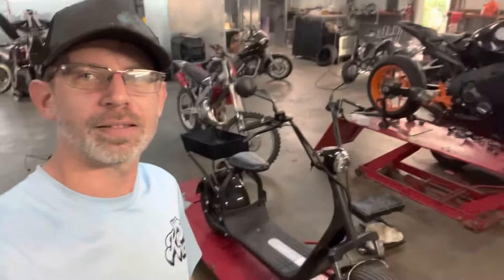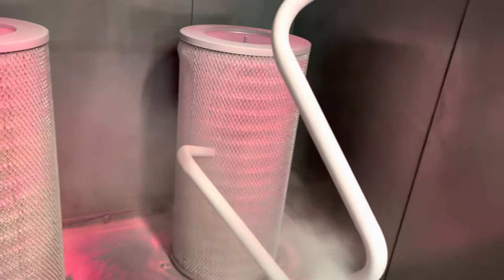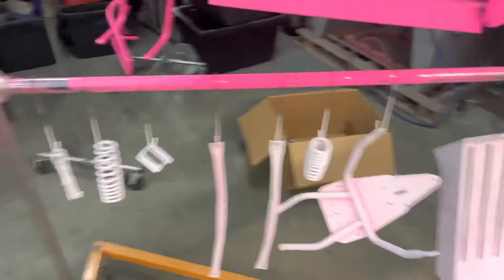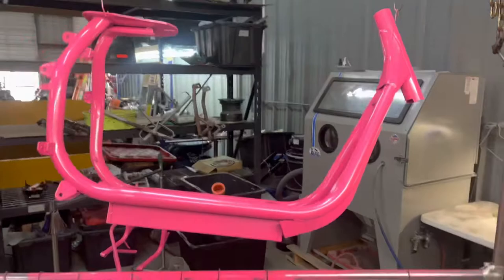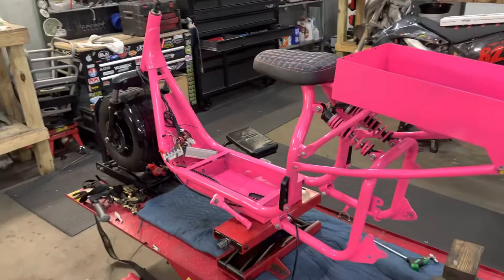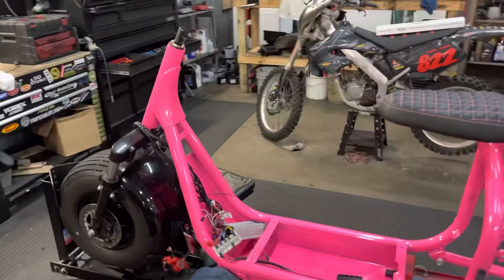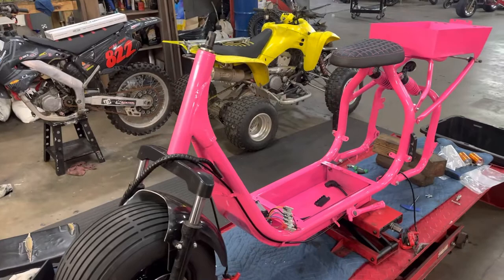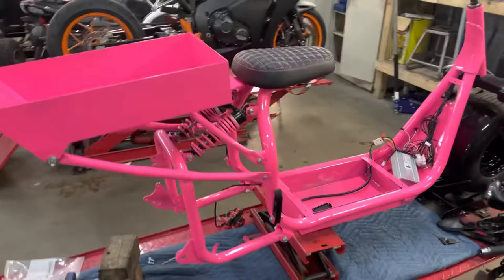Custom E-Scooter Powdercoat Build!